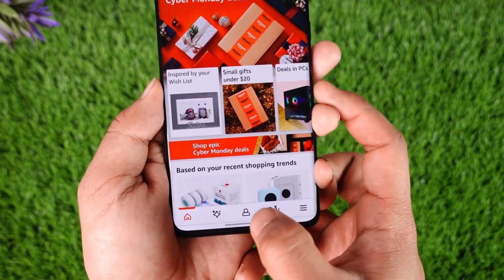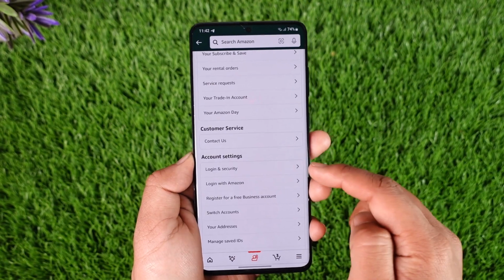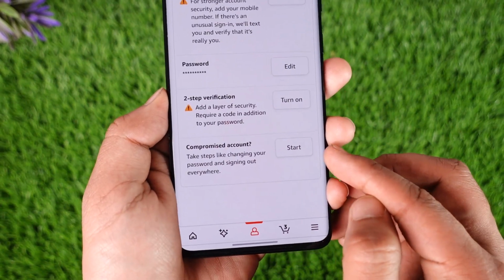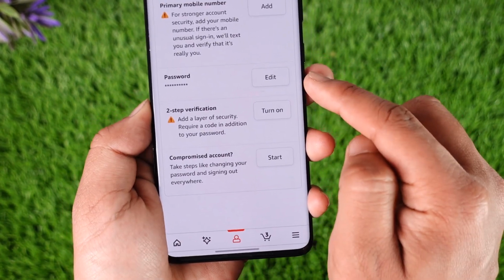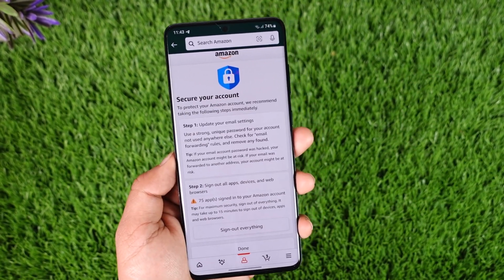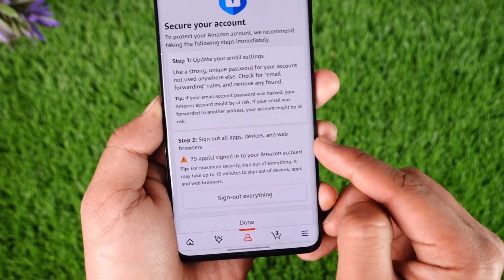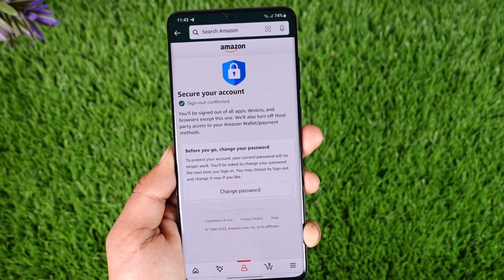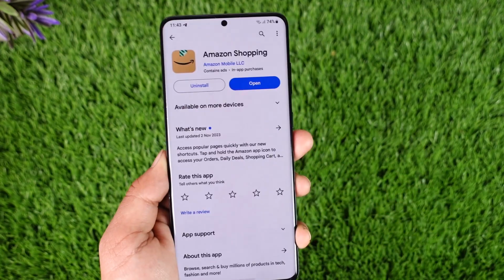How to Sign Out Amazon Account From All Devices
In this tutorial video, I am simply going to show you how you can sign out your Amazon account from all devices.

~Chapters:
0:00 Introduction
0:14 General Info
0:35 Sign Out Everywhere
1:32 Conclusion